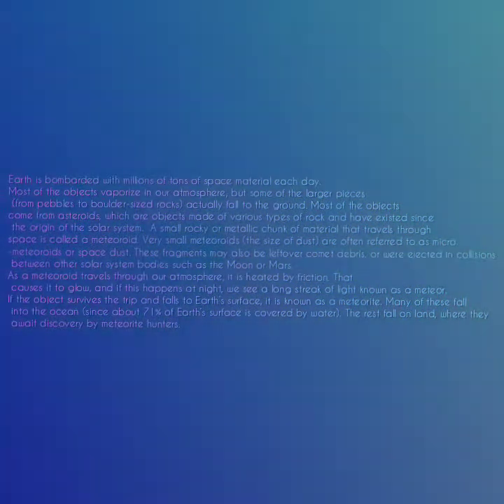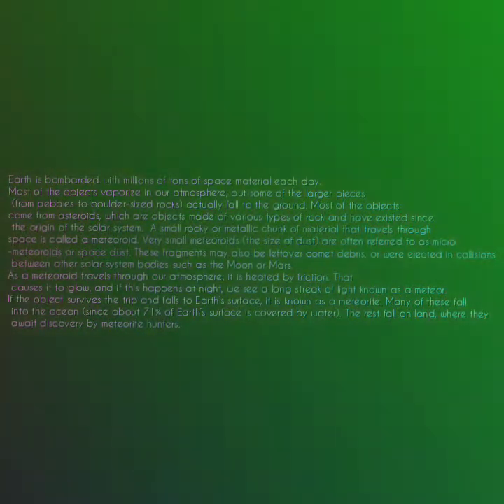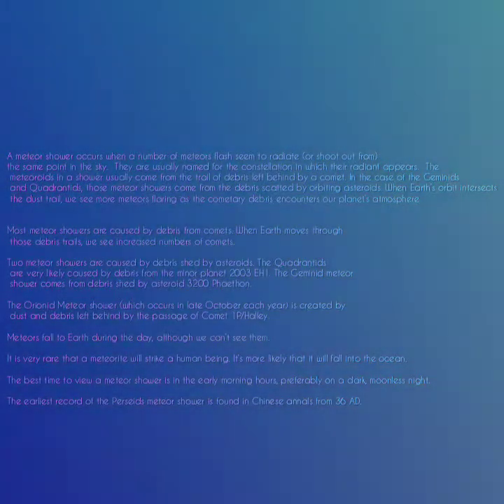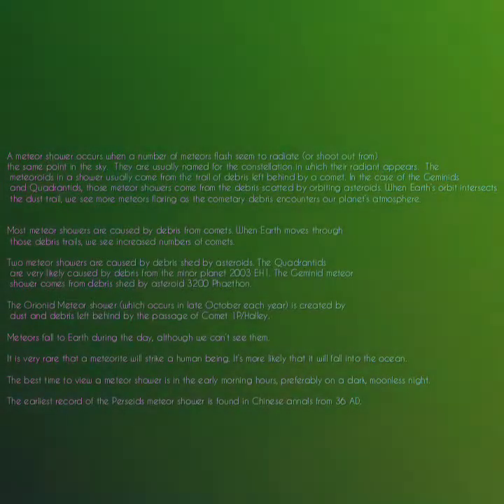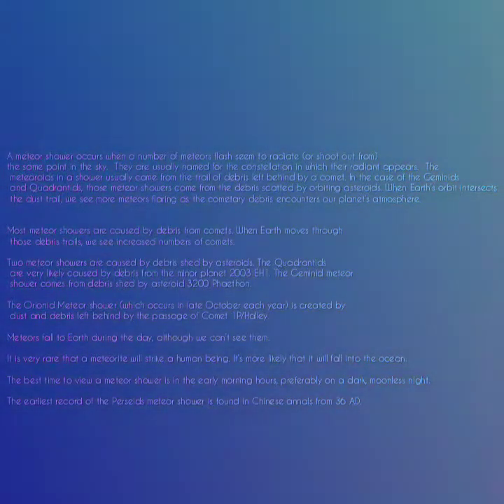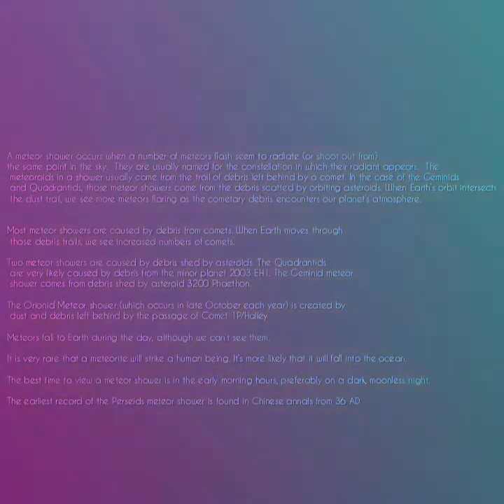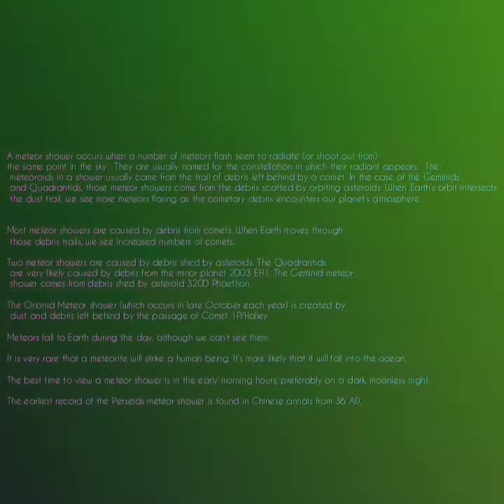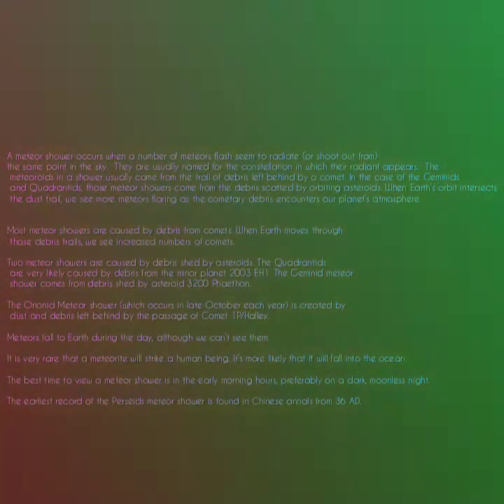#19 METEORITES AND METEOR SHOWERS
My name is christabel and I am 11 years of age.